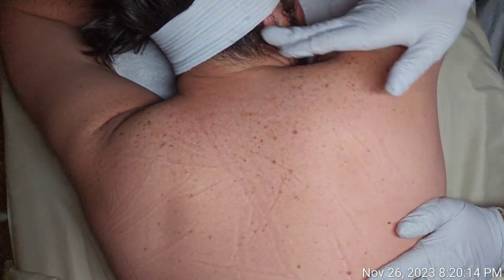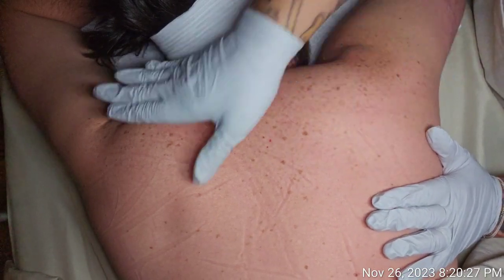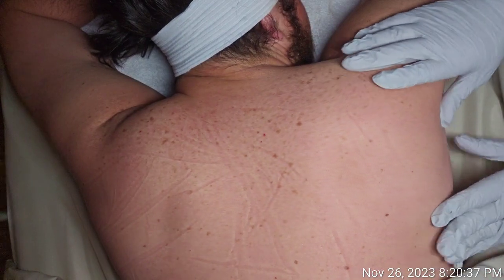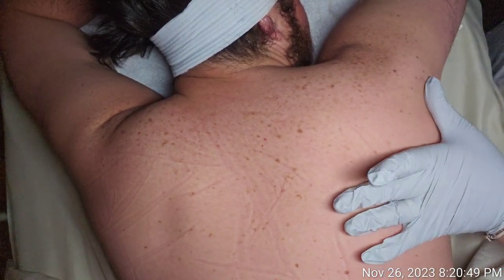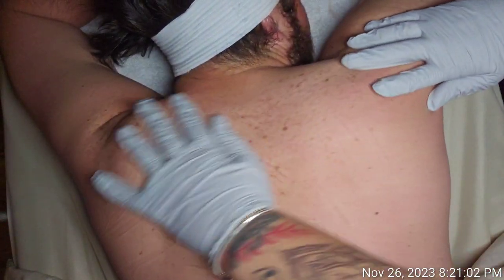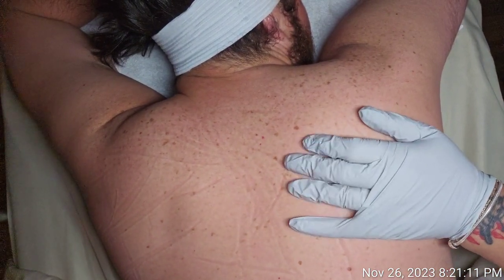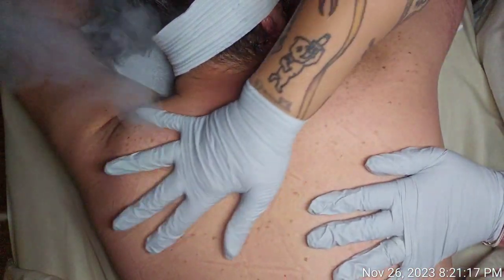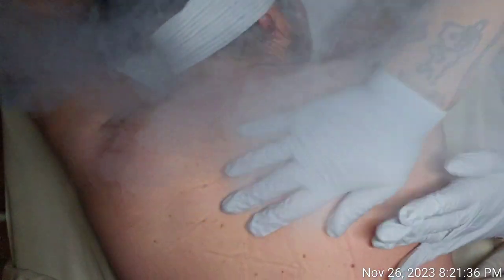Crystal Cervantes treating Pigmentation in TSG2023 - video 2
In this enlightening update, Crystal shares the exciting progress she has witnessed in her model's skin, highlighting her focus on healing the texture and tone while aiming to minimize the appearance of pigmentation that has persisted for over 15 years.

Reflecting on the remarkable transformation, Crystal expresses her delight as she observes the positive response of her model's back, which had shown signs of sensitivity during the previous week. The skin now appears smoother, and the pigmentation has visibly lightened. Recognizing the limitations of an eight-week timeframe, Crystal remains dedicated to improving the texture and tone of the skin, as well as striving to achieve the lightest possible appearance for the pigmentation concerns.

To address these challenges, Crystal incorporates the renowned Victoria DN products into her treatment regimen. The purifying cleanser, along with the balancing cleanser, forms the foundation of the skincare routine, ensuring thorough cleansing and preparation of the skin.

In her quest to enhance skin texture and tone, Crystal performs a quick macrodermabrasion, a gentle exfoliation technique that loosens and opens the skin. This prepares the skin for further treatment, allowing for optimal absorption of subsequent products.

Crystal's chosen products for this session include the Elatic 5% and Collagen protect and restore serum. These potent formulations work synergistically to nourish and revitalize the skin, promoting a more even complexion and supporting the healing process.

Taking the treatment a step further, Crystal incorporates Nano needling with the Nano peptide mask. This advanced technique involves the use of tiny needles to create controlled micro-channels in the skin, facilitating the penetration of active ingredients and stimulating collagen production. The Nano peptide mask treatment complements this process, offering targeted rejuvenation and support for the skin's healing journey.

During the treatment, Crystal ensures the skin is enveloped in steam, optimizing the absorption of the products. However, she excludes the mask from the steam process, allowing for deeper penetration of its potent ingredients.